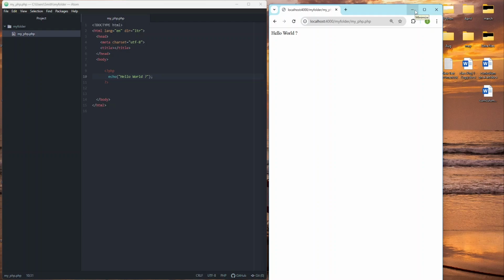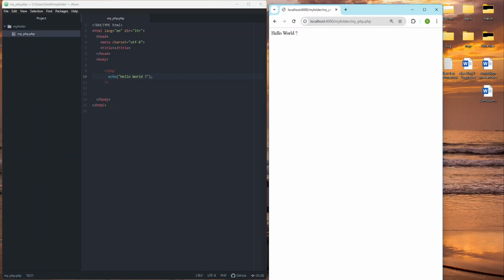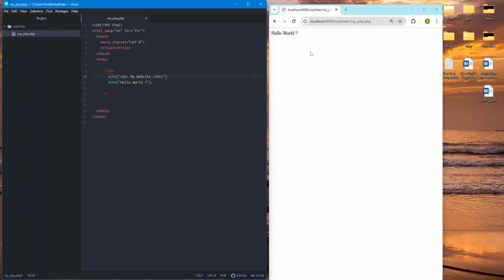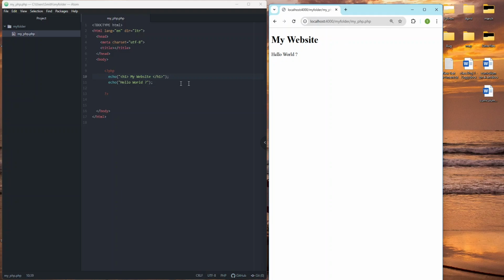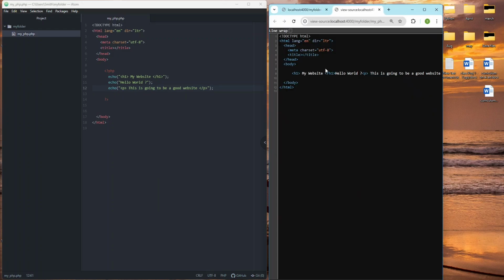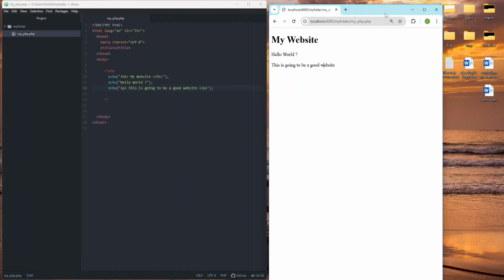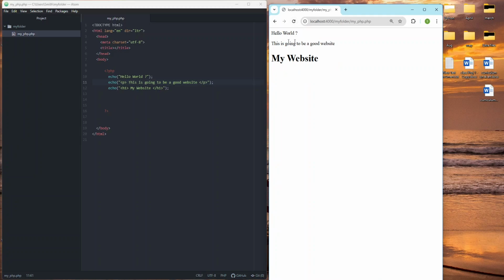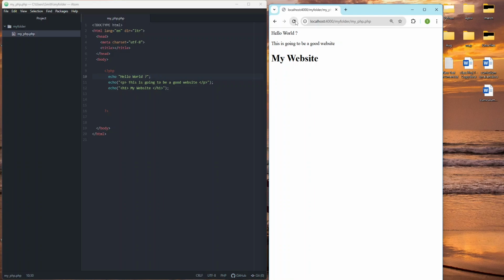Writing HTML Code | Basic PHP Tutorial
Welcome to another lesson in the Basic PHP Tutorial series. In this video, you will learn how to write HTML code inside a PHP project and understand how PHP and HTML work together to create dynamic web pages.

In this tutorial, we will cover:

Creating a basic HTML structure
Writing HTML inside PHP files
Understanding how PHP processes HTML
Adding headings, paragraphs, and links
Using HTML forms with PHP
Best practices for mixing PHP and HTML code

This tutorial is ideal for beginners who want to learn web development using PHP. By the end of this video, you will understand how to build simple web pages using HTML and PHP together.

If you find this tutorial useful, don't forget to like the video, subscribe to the channel, and stay tuned for more PHP tutorials covering variables, operators, arrays, functions, forms, sessions, cookies, and database connectivity.